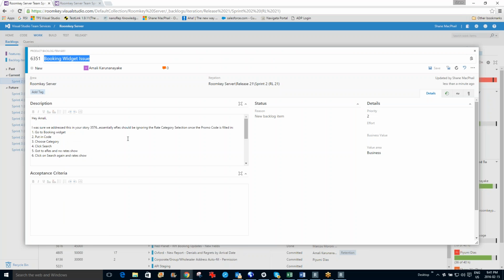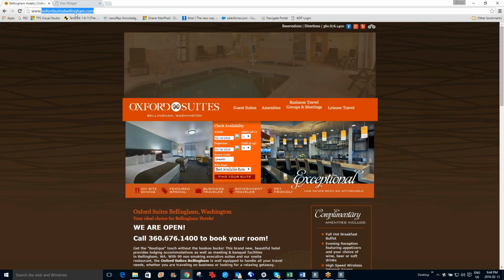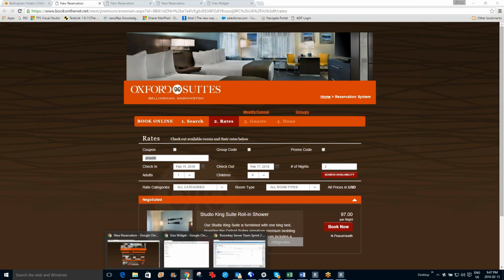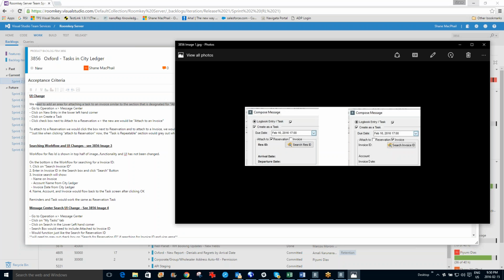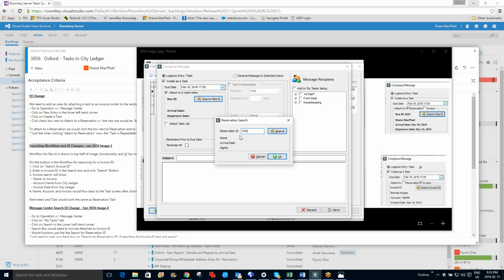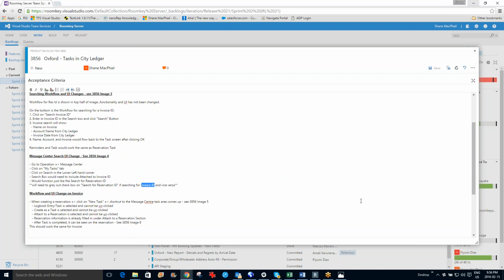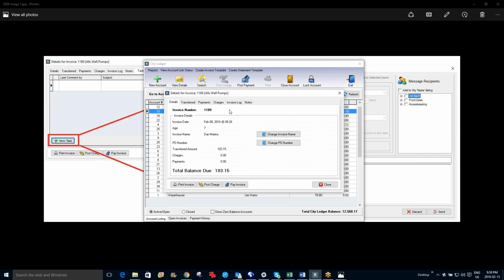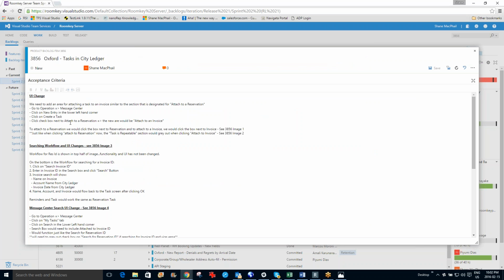2016 02 15 21 41 Meet Now